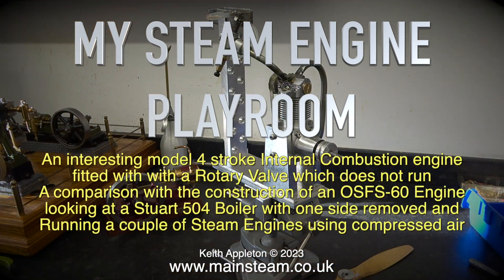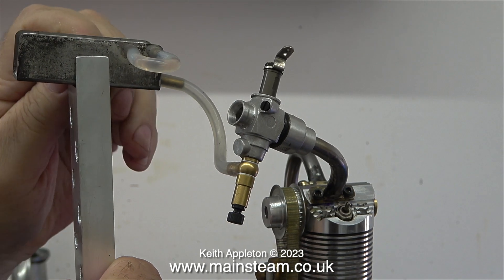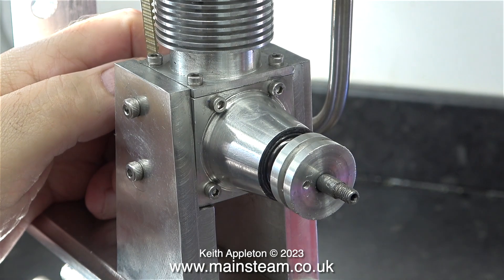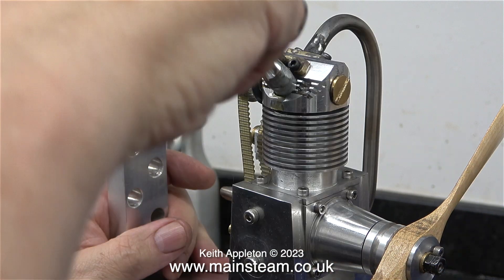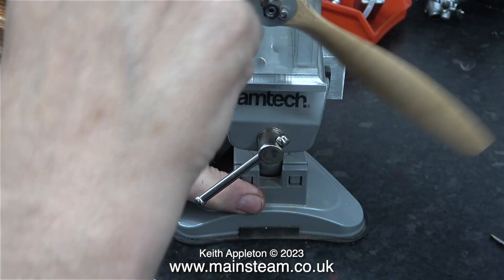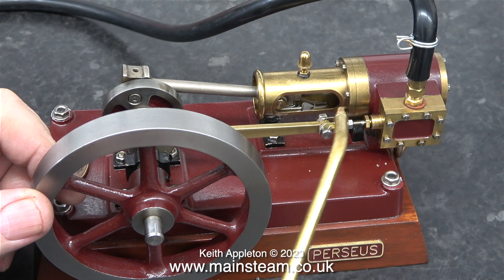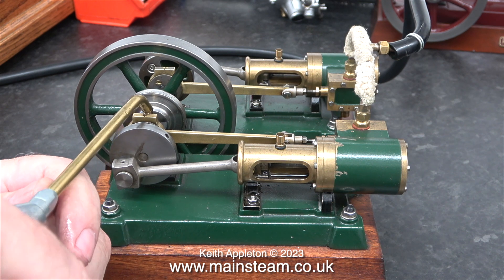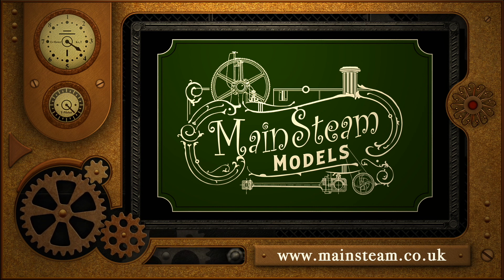MY STEAM ENGINE PLAYROOM - PART #7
My Steam Engine Playroom - Part #7. An interesting model 4 stroke Internal Combustion engine fitted with with a Rotary Valve which does not run. A comparison with the construction of an OSFS-60 Engine. Looking at a Stuart 504 Boiler with one side removed and running a couple of Steam Engines using compressed air.